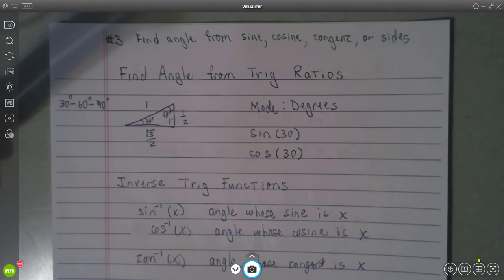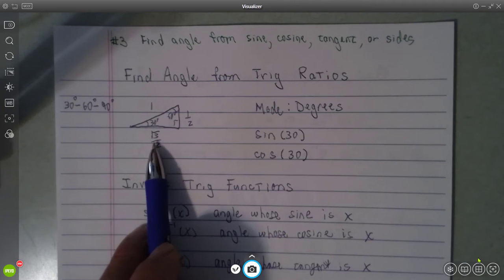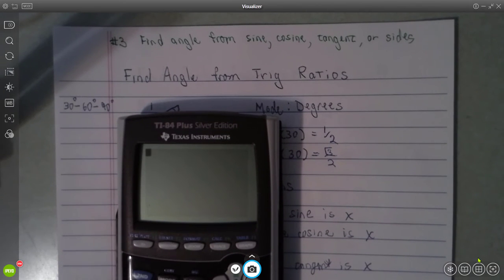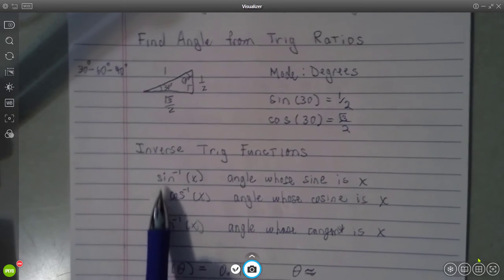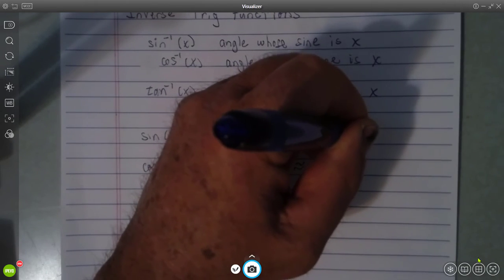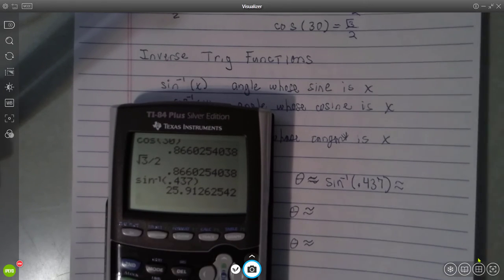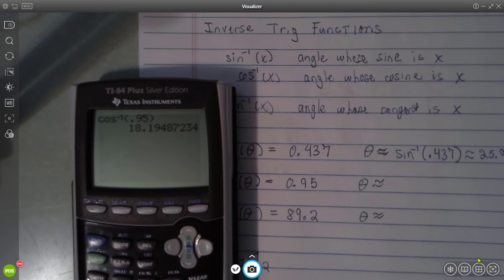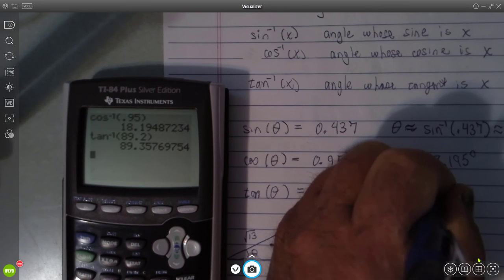2-3 (part 1) Compute an angle from its sine, cosine, or tangent